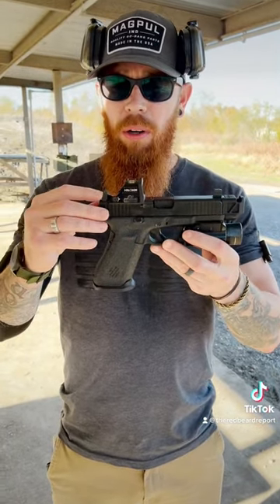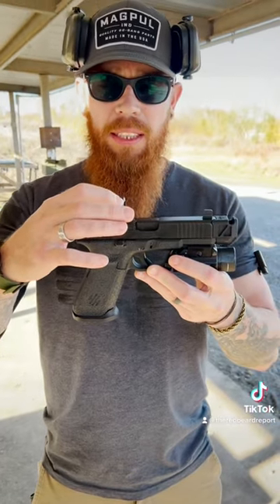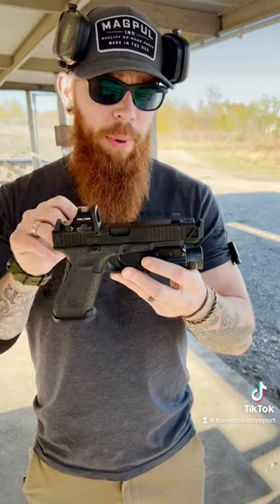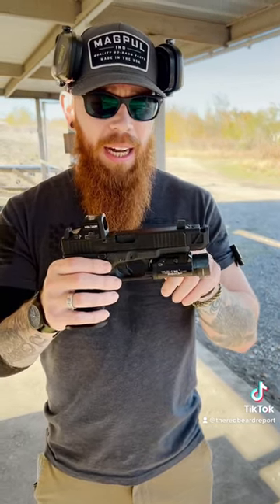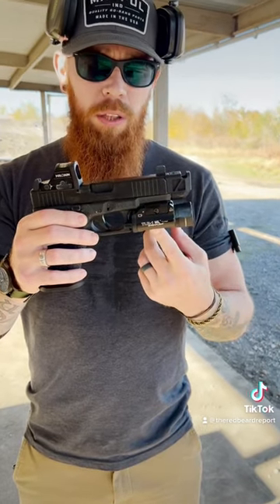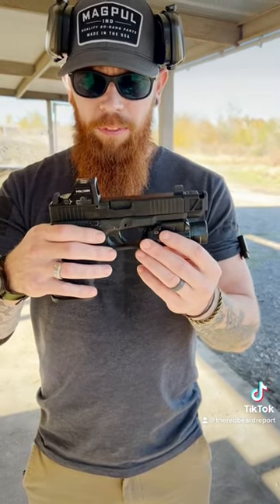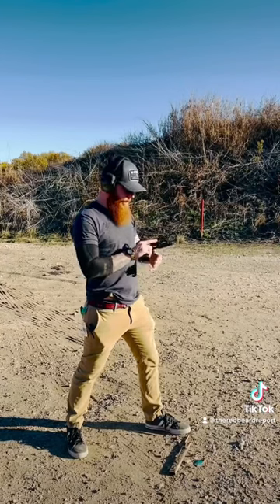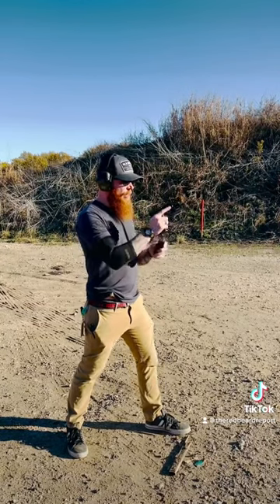Range review the (PMM) Parker Mountain Machine Compensator for a Glock 45 (9mm)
This is a quick range review of the Parker Mountain Machine (PMM) Compensator for a Glock 45 (9mm)